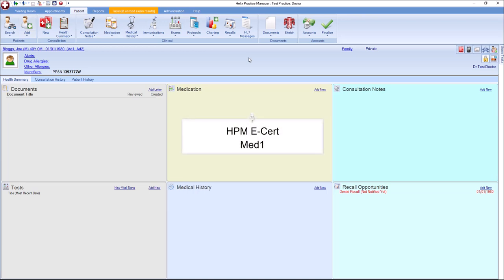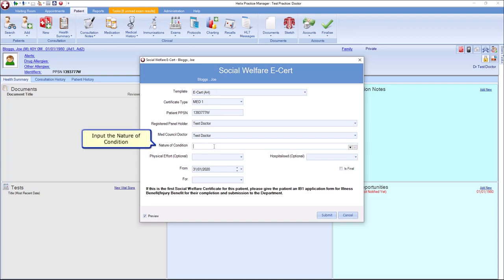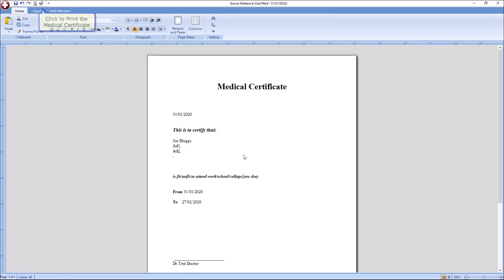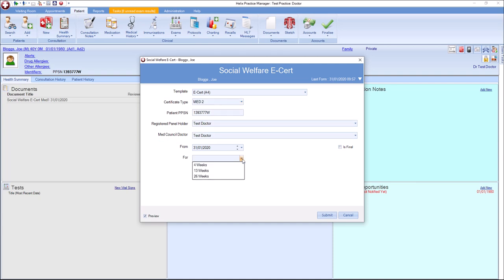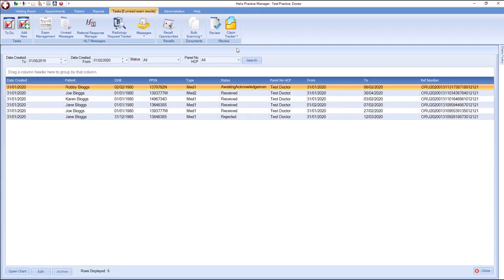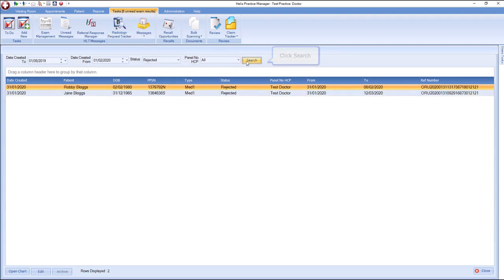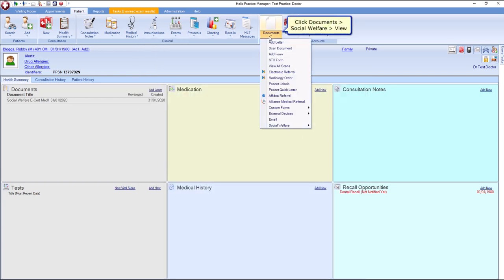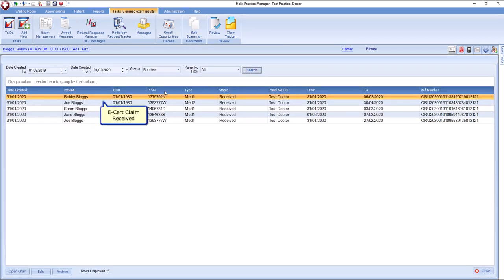Helix Practice Manager - ECerts Guide